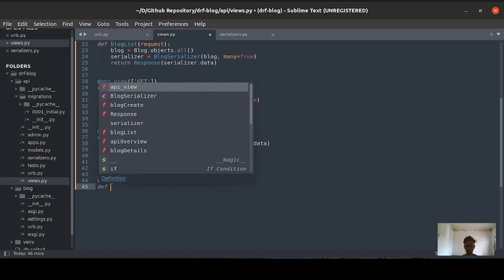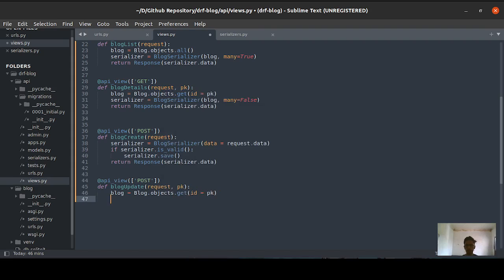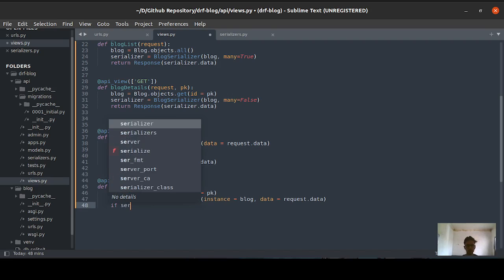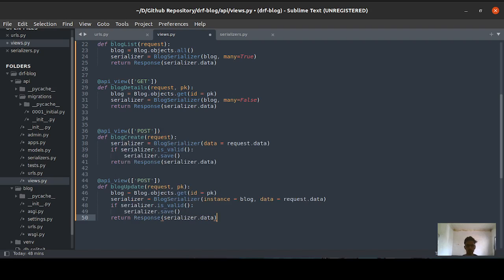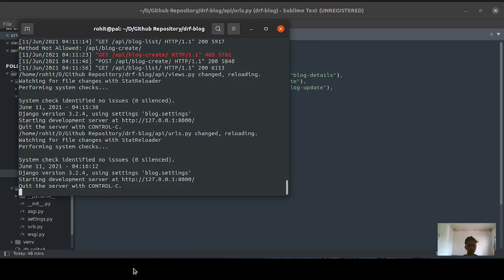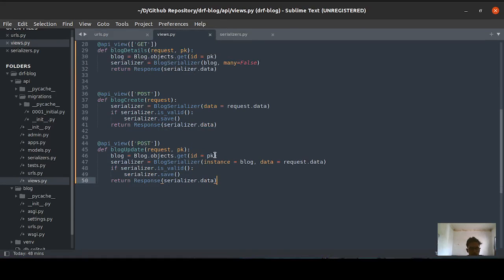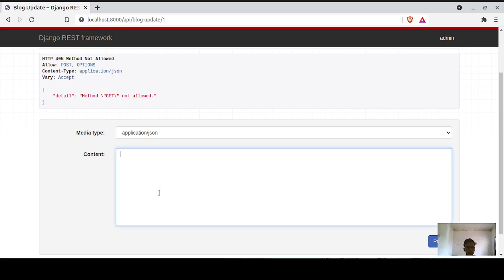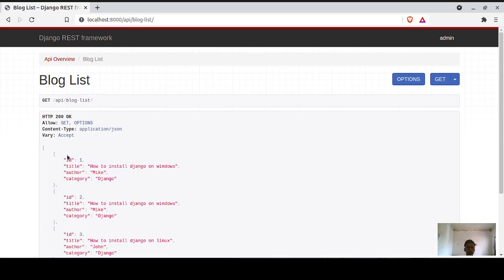L12 | Update Blog Endpoints